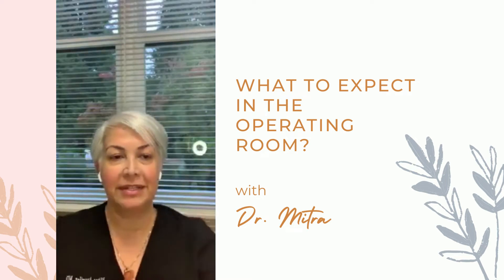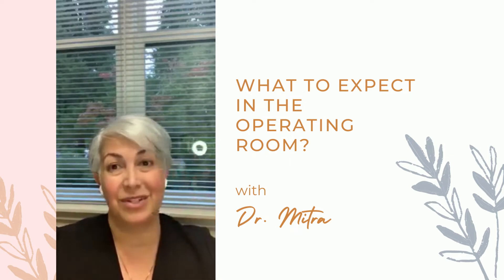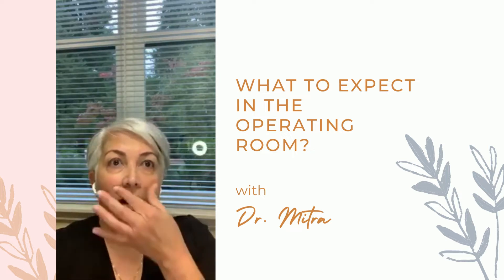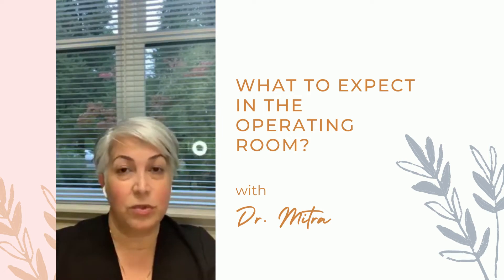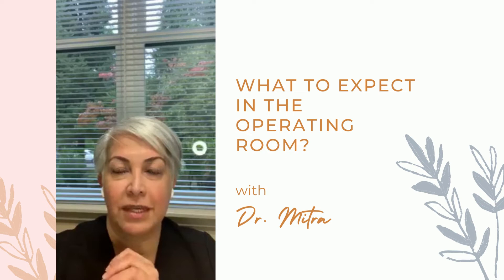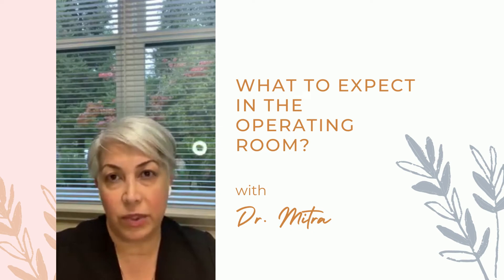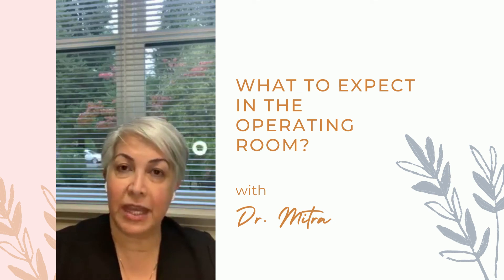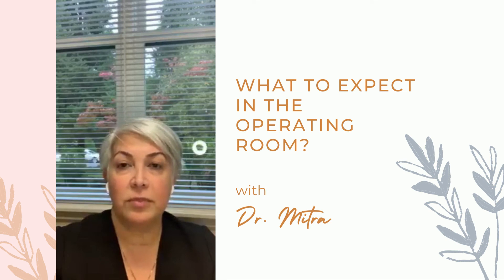What to expect in the operating room with Dr. Mitra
Hi, I am Dr. Mitra Ayazifar, an ophthalmologist and oculofacial surgeon, and owner of Capital Eye Medical Group, with two locations in Northern California where we help patients achieve their best potential vision so they can live life fully and enjoy their hobbies for years to come.

In this Facebook live, I discussed all the things you will experience in the operating room for your cataract surgery.